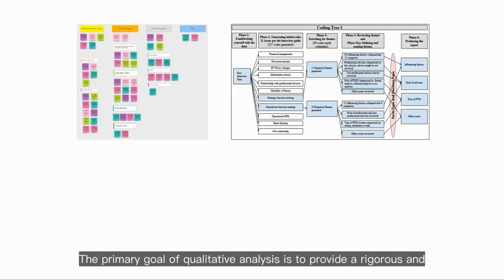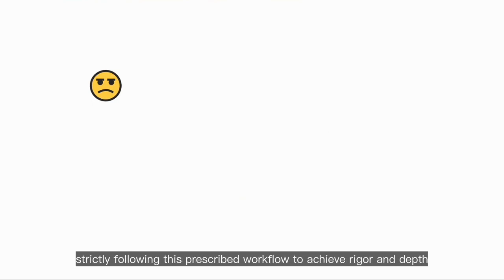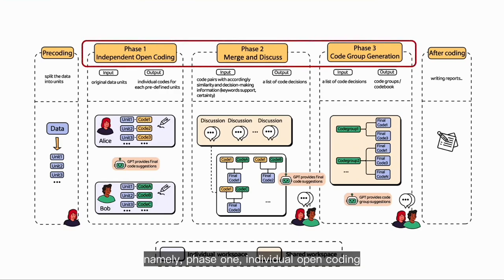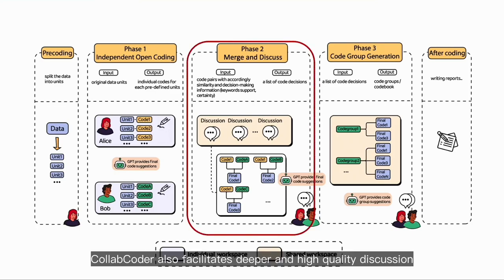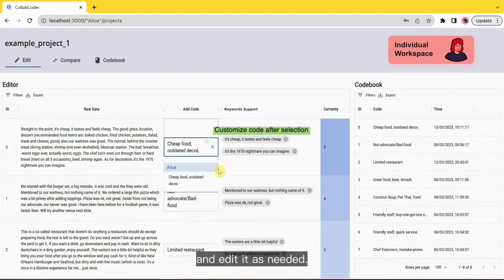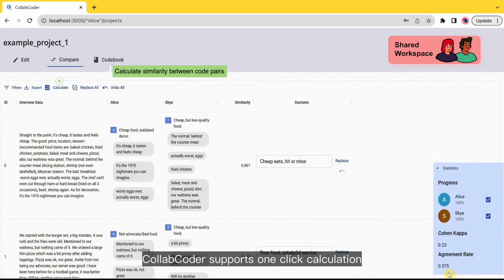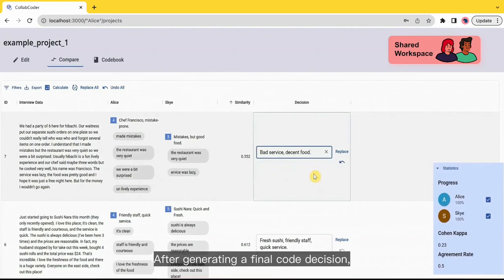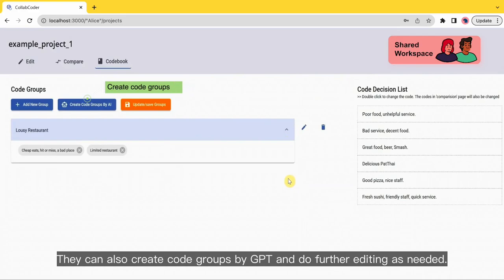CollabCoder's Motivation and Demo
This video showes CollabCoder's motivation and demostration of its system features.